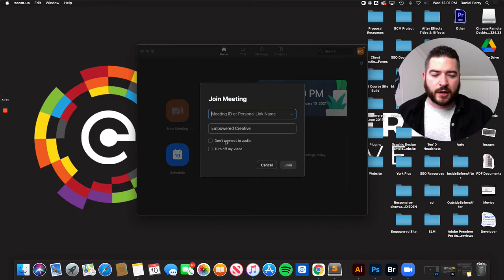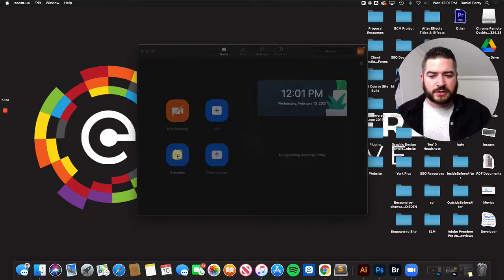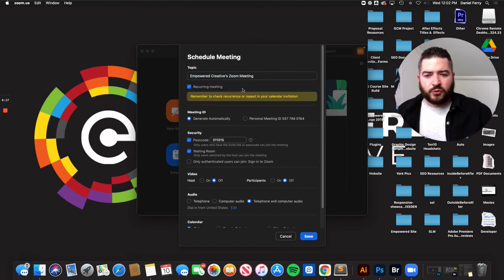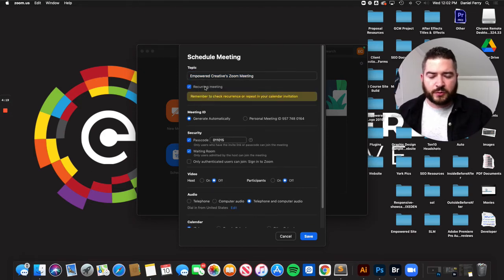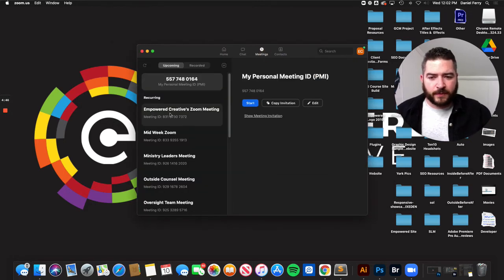How to Create Effective Zoom Meetings?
Zoom has some great features for helping businesses, brands, networking groups, and ministries create meetings that are easy and automated. Most people don't realize there is a recurring meeting option within Zoom, and a lot of people are still confused about how to join meetings and what links to use.